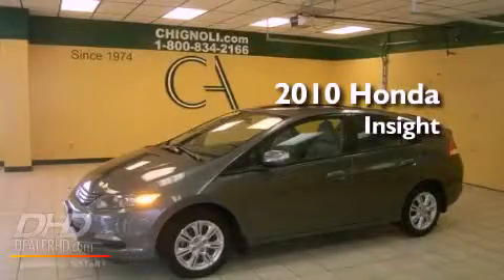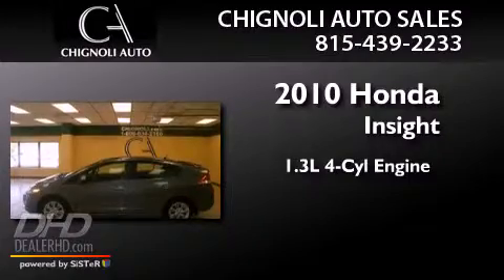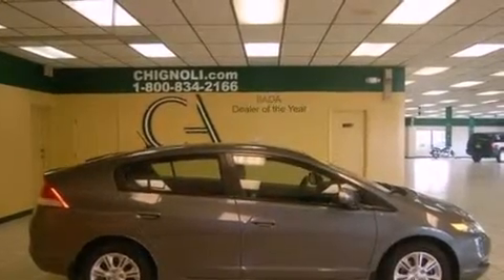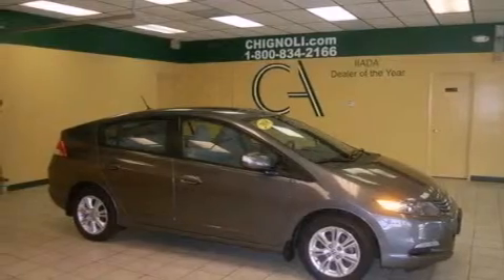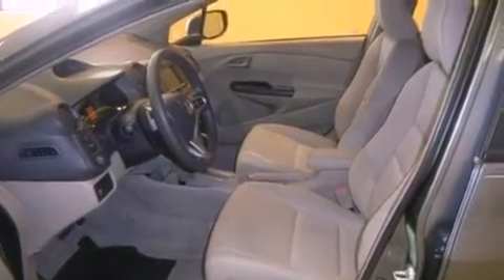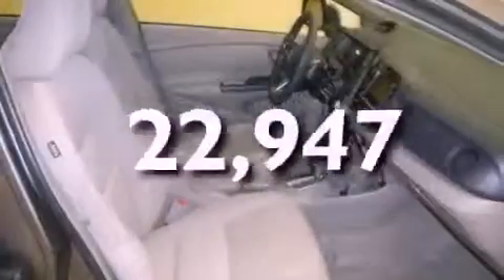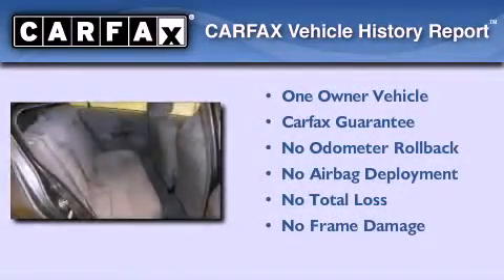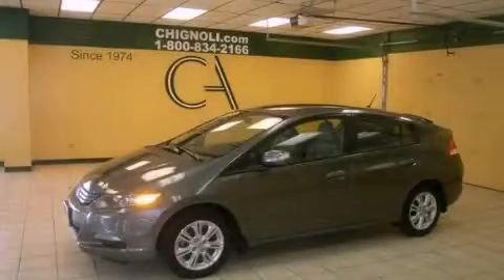2010 Honda Insight New Lenox IL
Year : 2010
 Make : Honda
 Model : Insight
 Engine : 1.3L
 Trans . : Variable
 Exterior : Polished Metal Metallic
 Miles : 22,947
 Interior : Gray